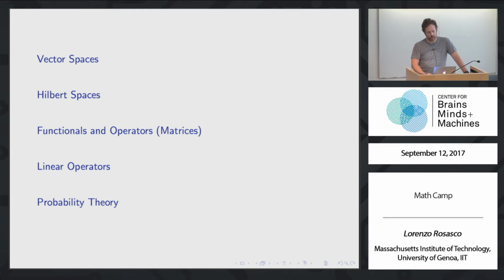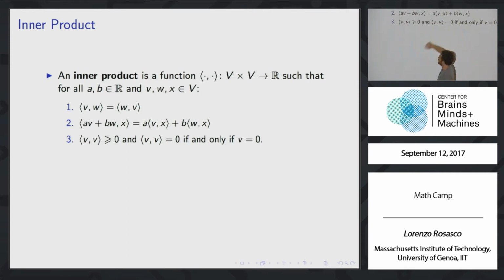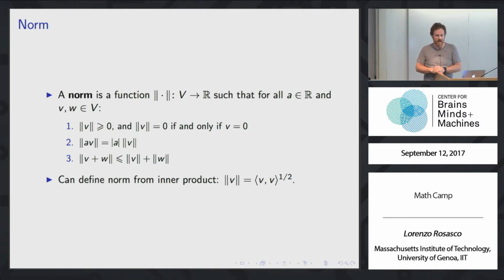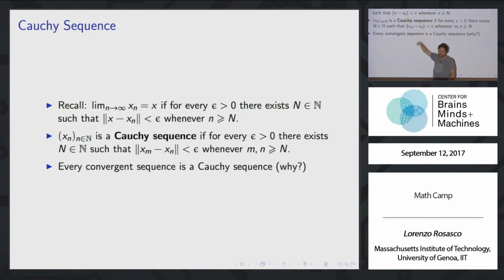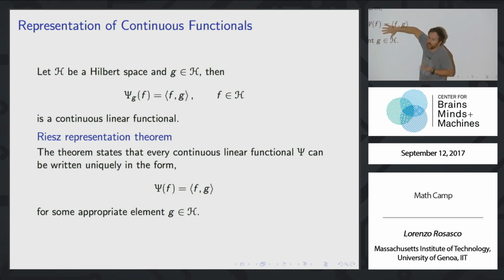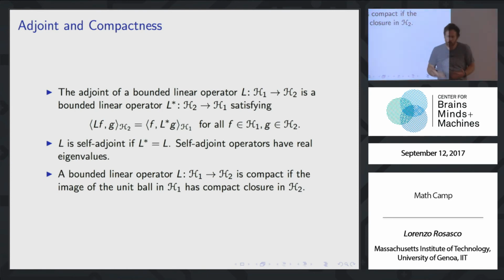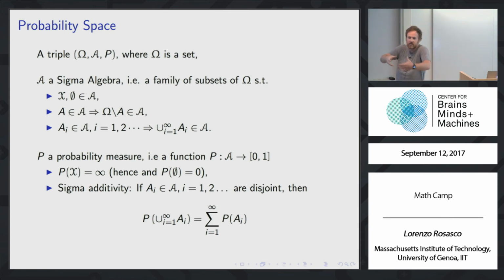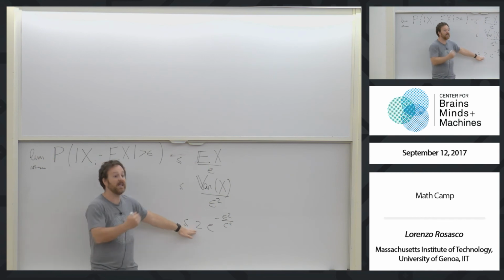Math Camp for 9.520/6.860S Statistical Learning Theory and Applications